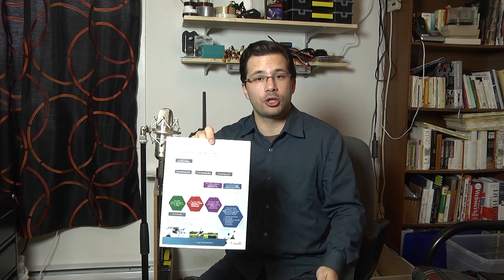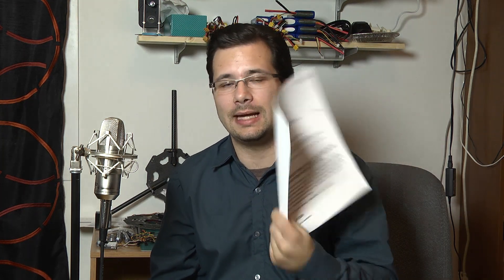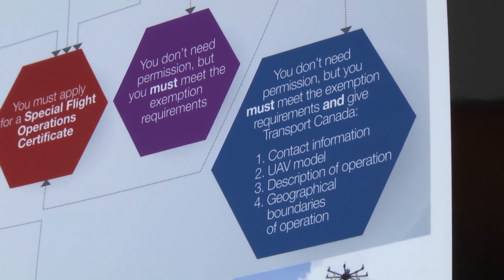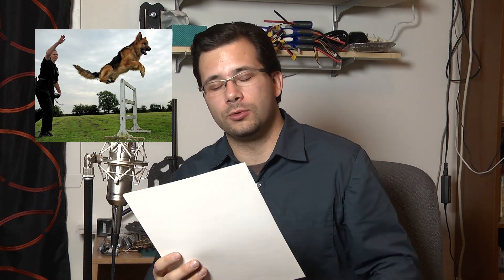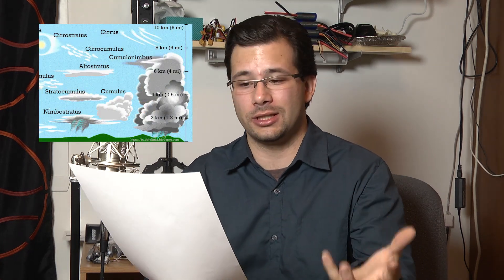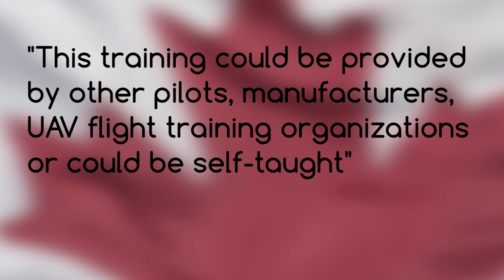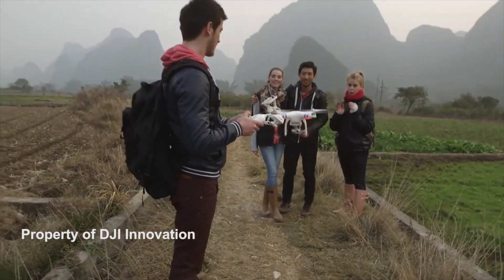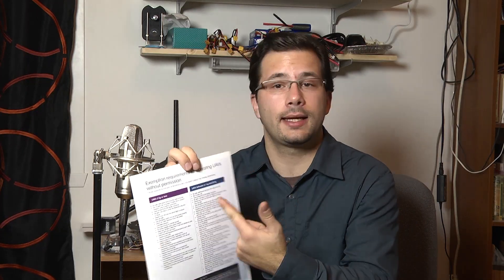DroneIQ - How to freely operate a commercial or research drone in Canada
UPDATE: A new source of information has turned up! "Built-up area" has been defined, possibly for the first time, by Transport Canada, in this document pertaining to the exemption:

"Built-up areas are considered areas with groups of buildings or dwellings including anything from small hamlets to major cities. Anything larger than a farmstead should be considered a built
up area."

This means that the Transport Canada exemption for UAVs will be mostly useless for all but agricultural or wildlife activities.

I will make a video on the issue shortly!

I explain the new Transport Canada exemptions.

If you want to operate a drone in Canada for research or as a commercial activity, you should watch this first.

Since December 2014, commercial and research UAV operators in Canada no longer need an SFOC (Special Flight Operation Certificate), for low key, low risk activities. But that privilege comes with a long list of requirements and conditions. I explain some of the key items and expand on some points open to interpretation.

Important documents you should read:
EXEMPTION FROM SECTIONS 602.41 AND 603.66 OF THE CANADIAN AVIATION REGULATIONS (less than 2 kg)

EXEMPTION FROM SECTIONS 602.41 AND 603.66 OF THE CANADIAN AVIATION REGULATIONS (2 to 25 kg)

TP 15263 – Knowledge Requirements for Pilots of Unmanned Air Vehicle Systems (UAV) 25 kg or Less, Operating within Visual Line of Sight